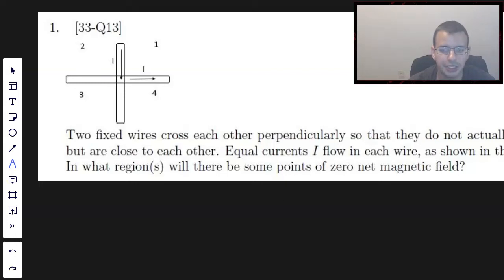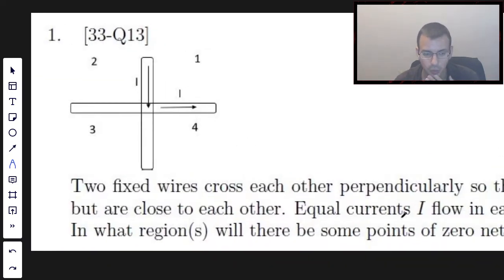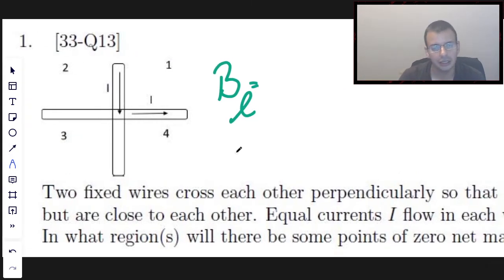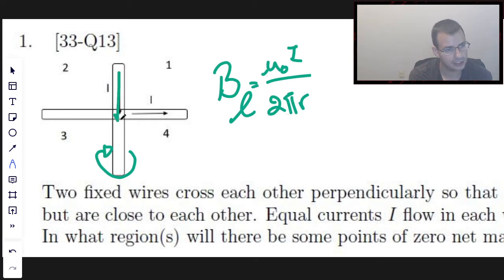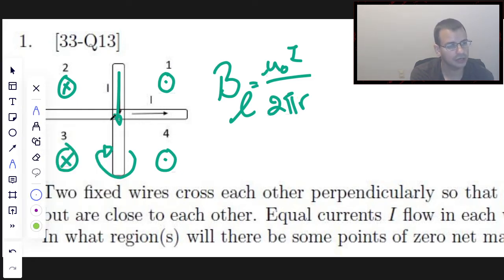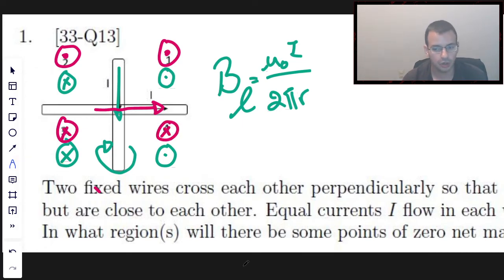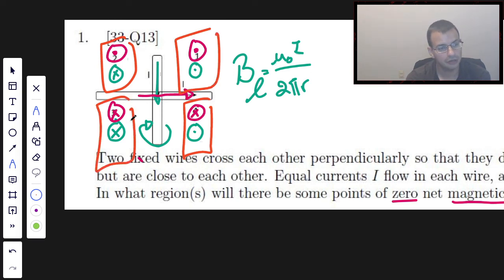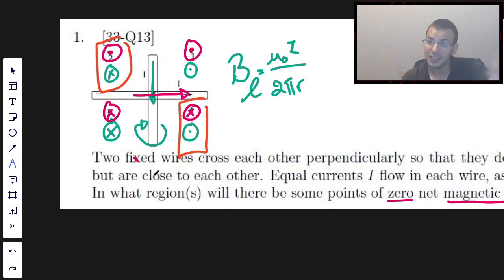Magnetic Field of Two Perpendicular Wires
Two fixed wires cross each other perpendicularly so that they do not actually touch but are close to each other. Equal currents I flow in each wire, as show in the figure. In what region(s) will there be some points of zero net magnetic field?

00:00 - Read the Problem
00:00 - Answer the Question